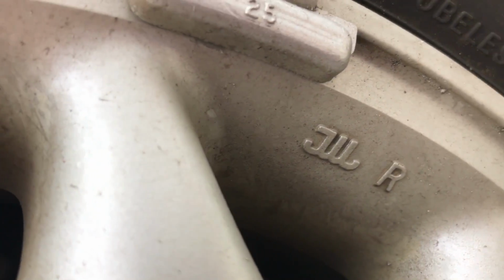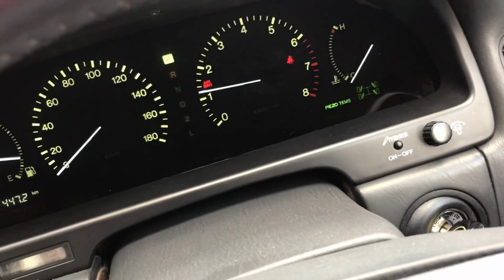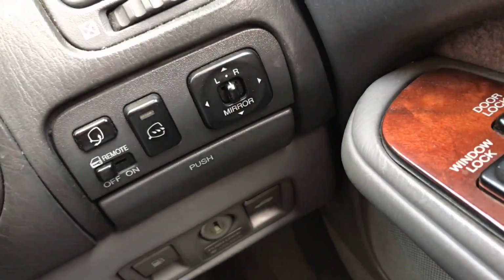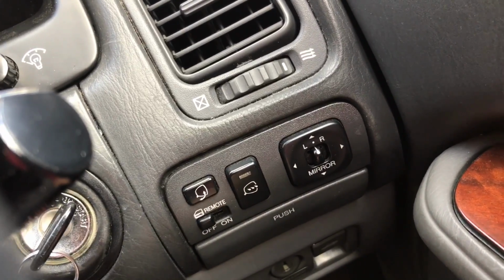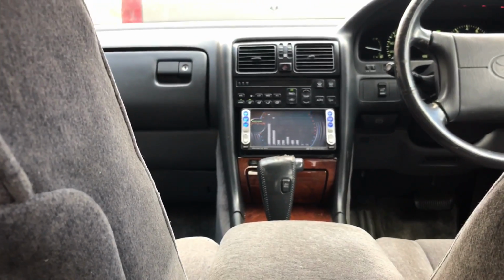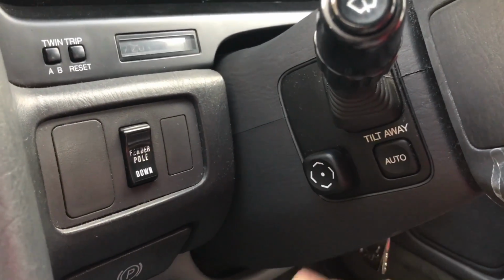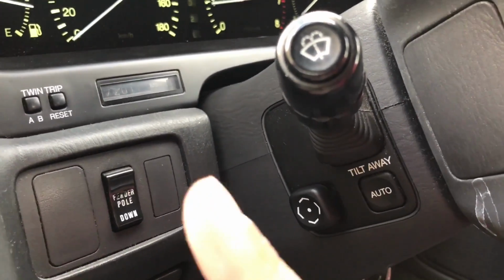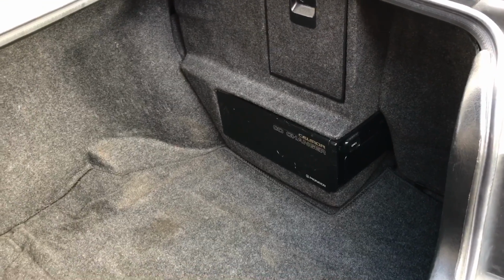Toyota Celsior Hidden/Secret Features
Apart from being right-hand drive, the Toyota Celsior also has its fair share of unique features that separate it from the US-spec Lexus LS400. Check them out in this video!